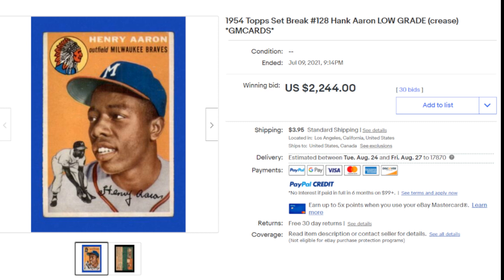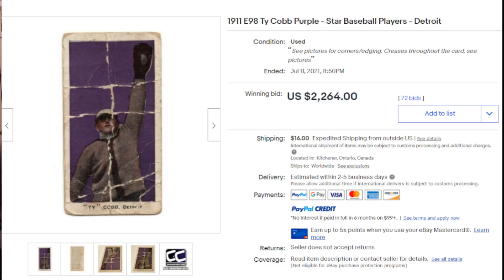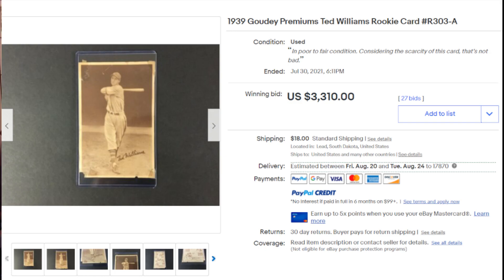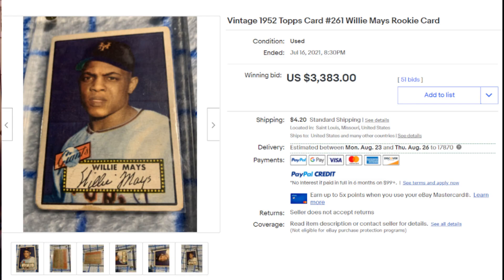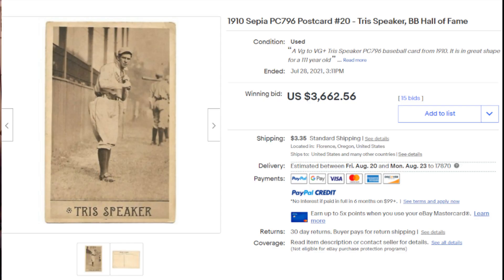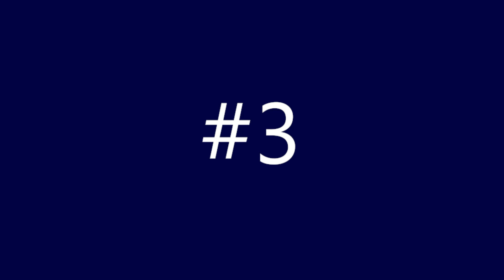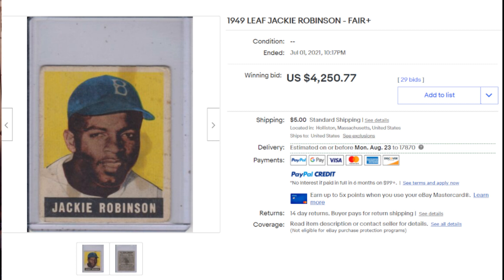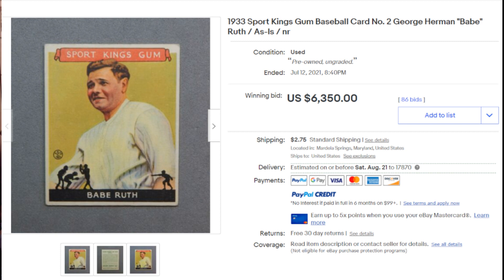The Top 10 vintage raw baseball card sales on eBay - July 2021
Taking a look at the top 10 vintage raw baseball card sales on eBay for the month of July, 2021.